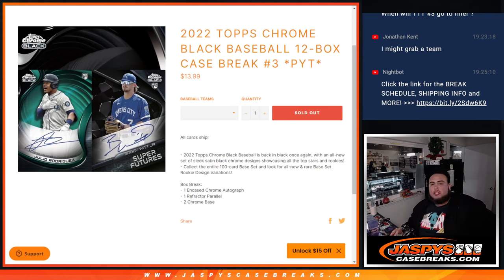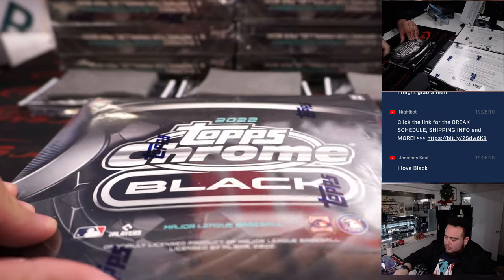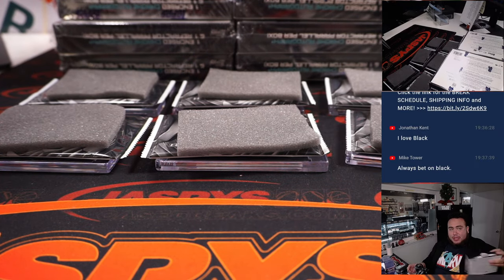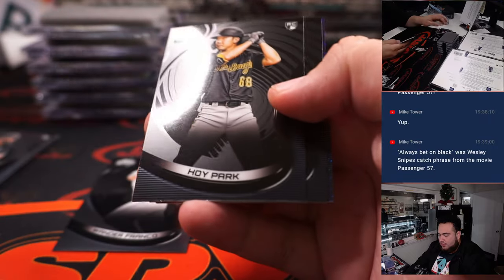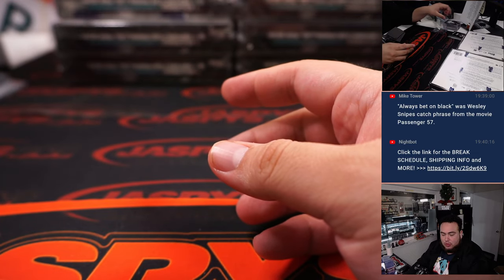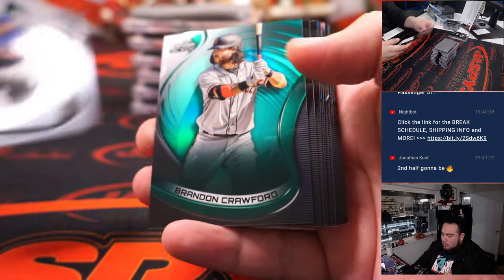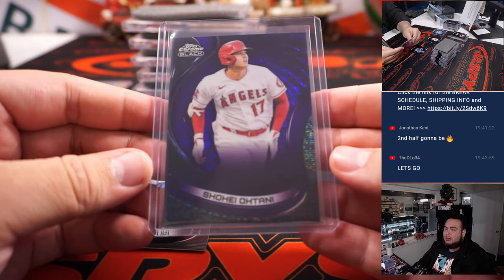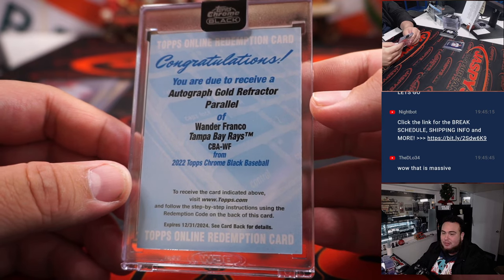F. 12/16/22 - 2022 Topps Chrome Black Baseball 12-Box Case Break #3 *PYT*